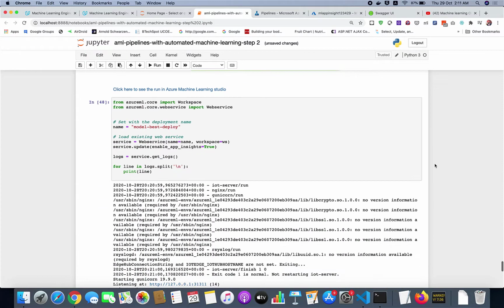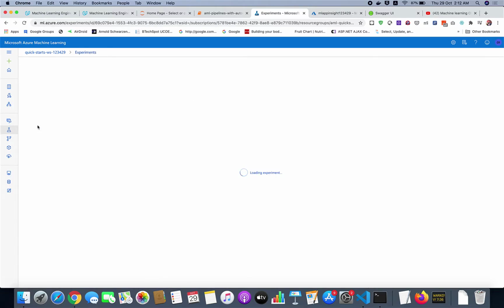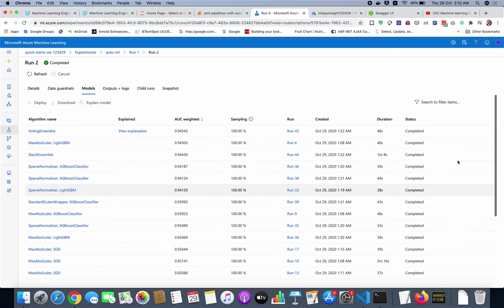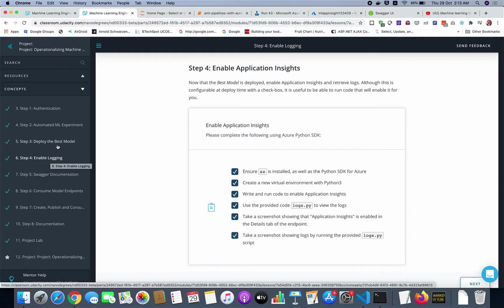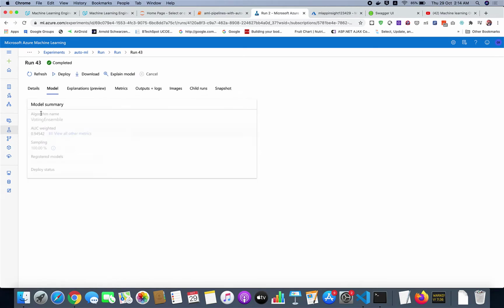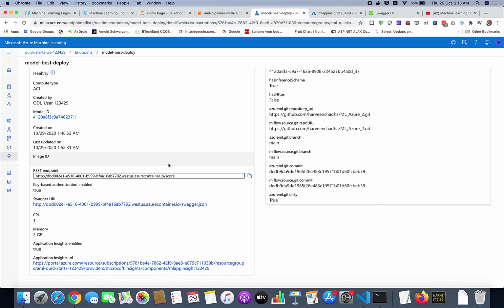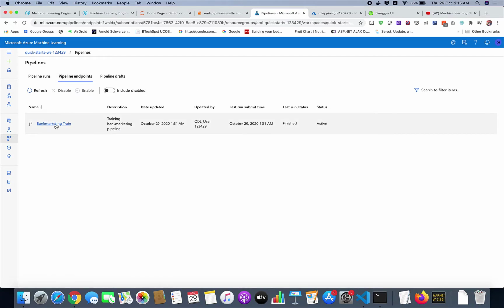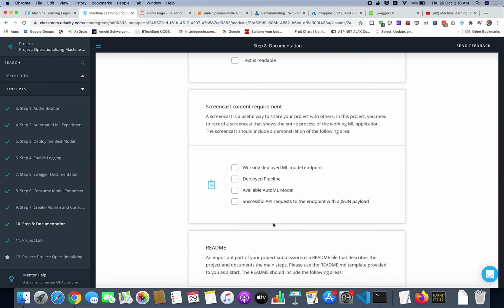UdacityProject Trimed down to under 5 minutes because the reviewer won't pass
I have to trim down the video to under 5 minutes because Udacity Reviewers care about the length of the video rather than the content itself.